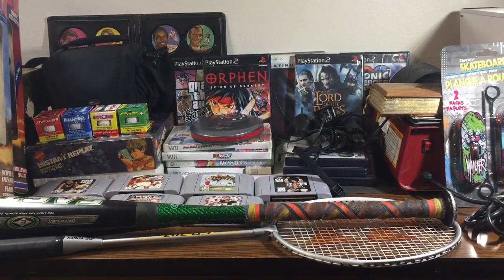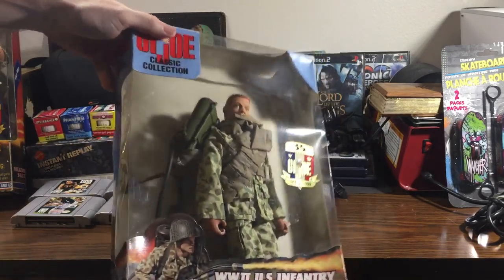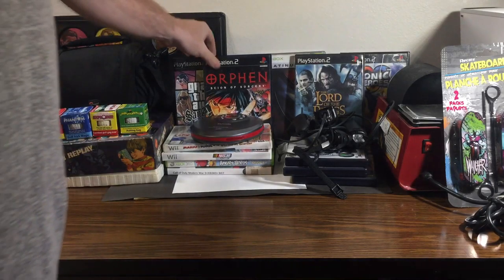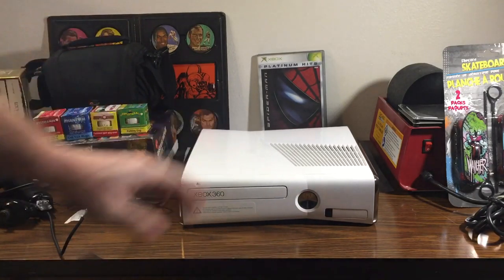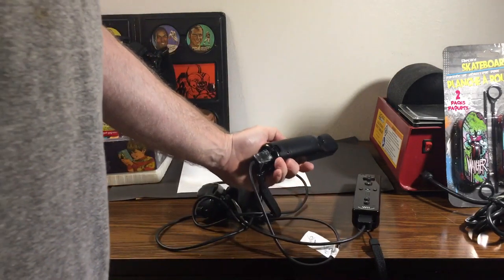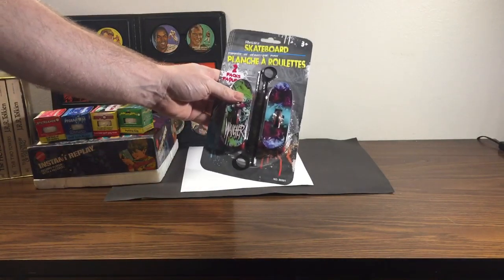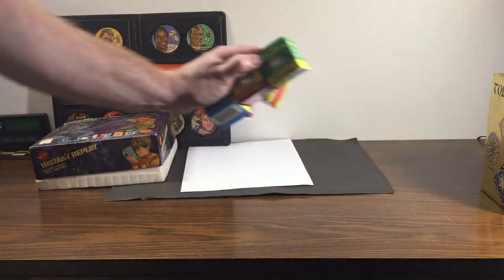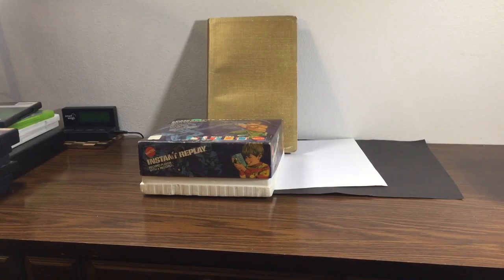This weeks thrift store haul!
Thrift, estate, and garage sales look for the elusive tetherball rackets or football bats.  😂😂😂😂